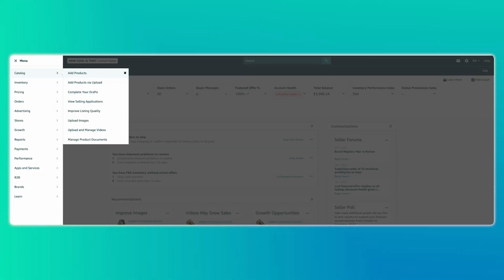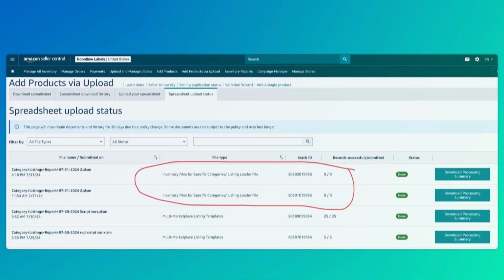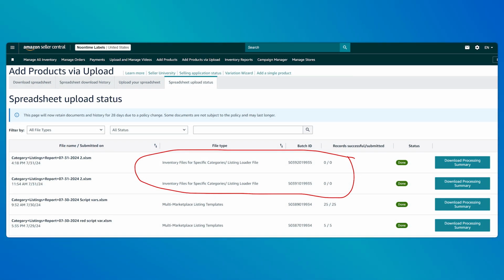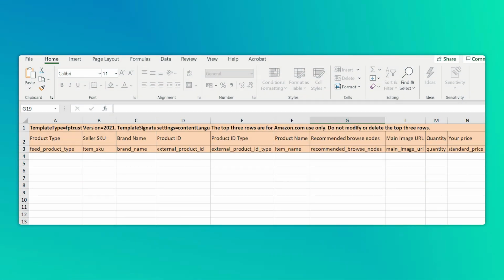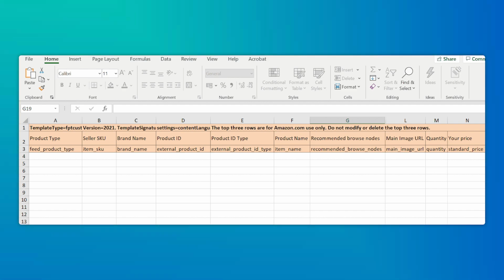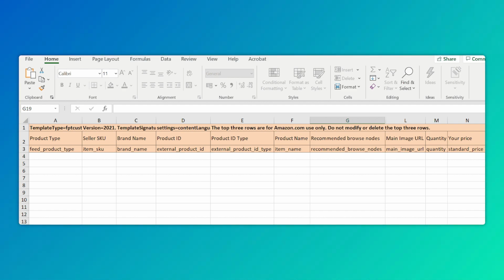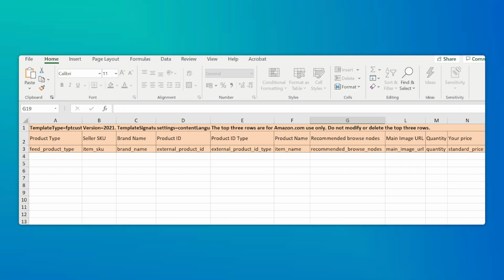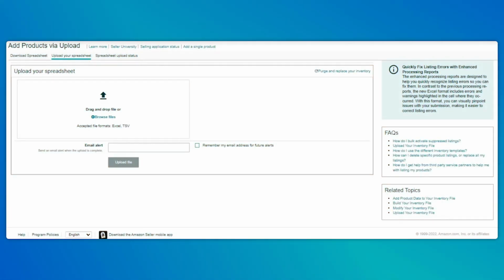NEW! How To Edit Bulk Listing On Amazon (2026) - Easy Steps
Managing listings on Amazon just got easier! In this video, we’ll show you how to edit bulk listings on Amazon efficiently. Whether you're updating prices, descriptions, or other details, this step-by-step guide will help you make changes quickly and accurately. Save time and optimize your Amazon store with these simple tips!